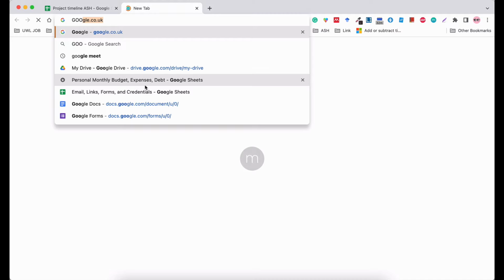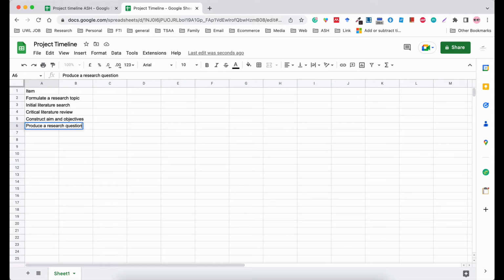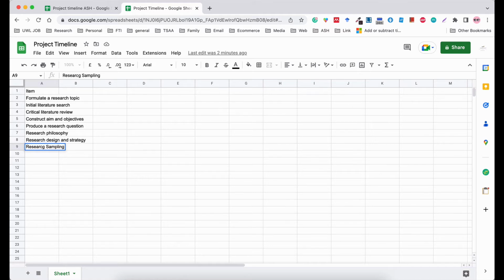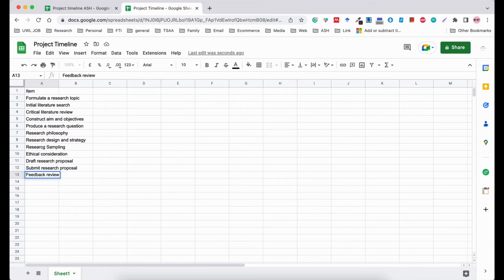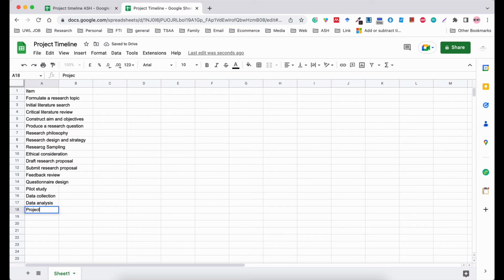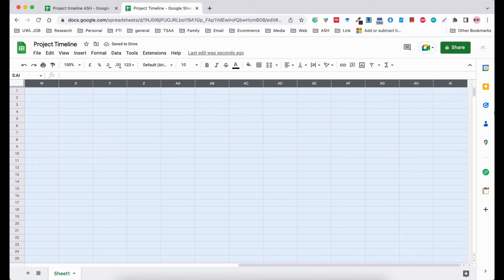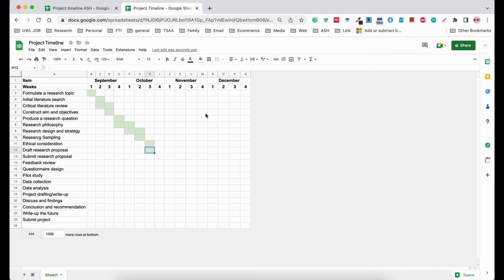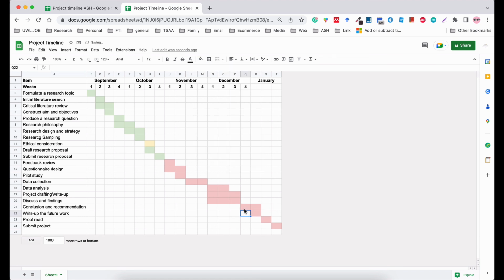HOW TO DESIGN A SIMPLE PROJECT TIMELINE. GANTT CHART USING GOOGLE SHEET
This video is a demonstration of how to design a project timeline for your research from scratch using the Google Sheet. I explained each step and provided brief details about each component. I hope that you find this helpful. Leave your questions about "Research Methods" in the comment section, and I'd be sure to address them.

For all your academic writing support and development, Book a Master Class

We can help you with the following:
✱ Dissertation Writing Support
✱ Short Essay Writing Support
✱ Research Methods
✱ Research Proposal (MSc)
✱  Research Proposal (MSc)
✱ Academic Writing Support
✱ Academic Essay Structure
✱ Academic Performance Tips
✱ Essay Proof Reading

For International Students Outside the UK, we provide the following services:
✱ Admissions to three UK universities
✱ UK International Students Arrival and Settling
✱ Help With Fees Payment from  ₦ to £
✱ UK International Students General advise
✱ UK International Students Accommodation

Don't forget to join our Facebook Private Group to discuss any student concerns that you may have. For example, essay writing. It is a private group to ensure your comfort is upheld and for quality support assurance purposes. Simply search Aspayastudenthub on Facebook.
Simply search Aspayastudenthub on Google. Alternatively, use the following links  to find us:

IMPORTANT ANNOUNCEMENT:
✱ Watch out for the launching of our book, "The A-Z International Student Survival Tips".